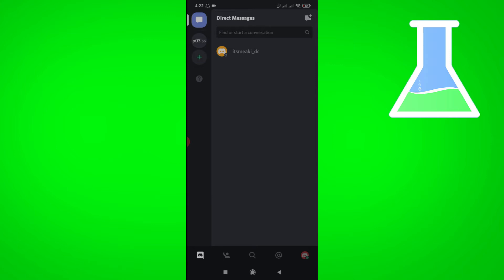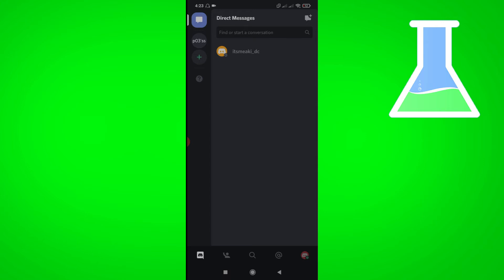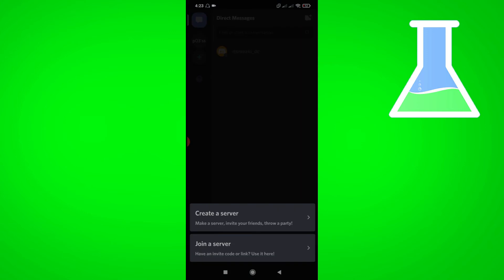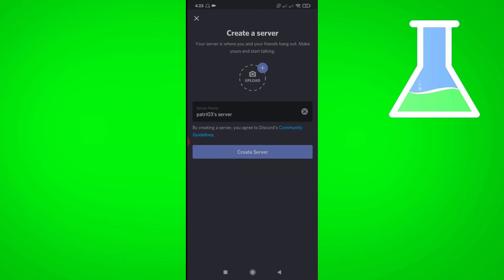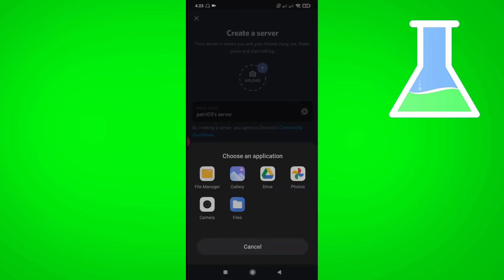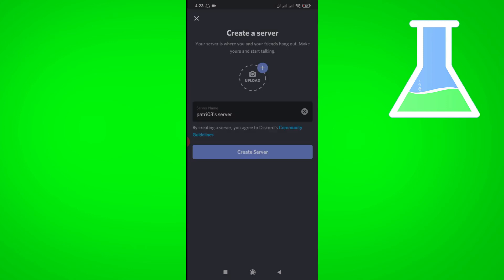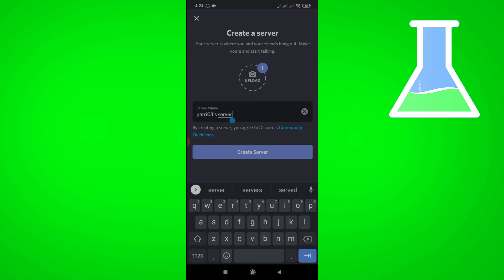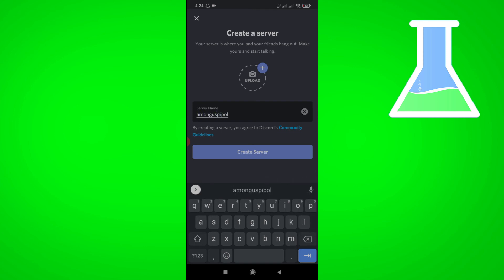How to Make a Discord Server in Mobile!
In this video I show you how you can make a discord server on mobile. This is a simple discord tutorial that shows you exactly how to do this.